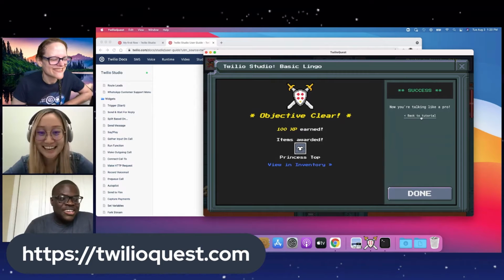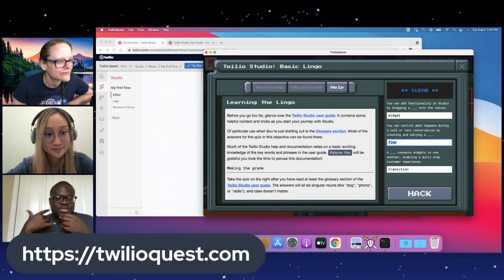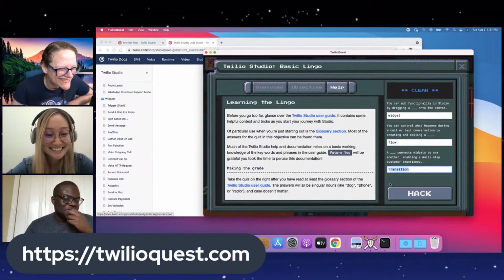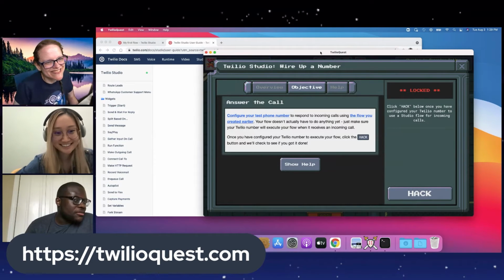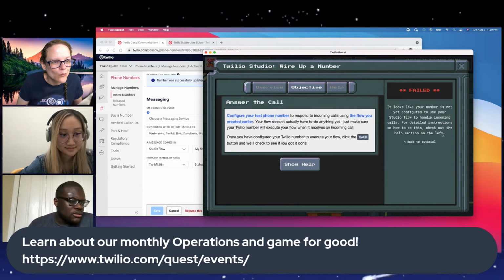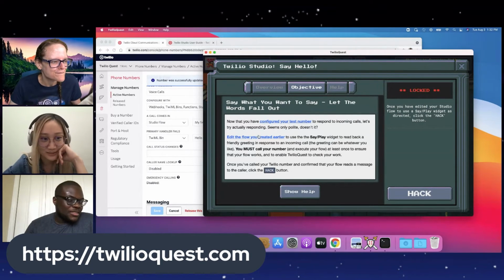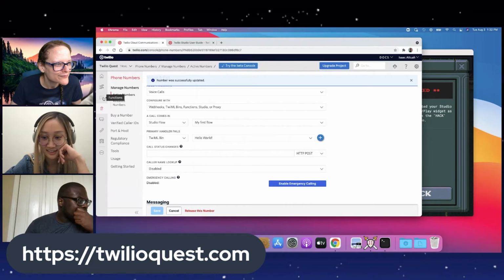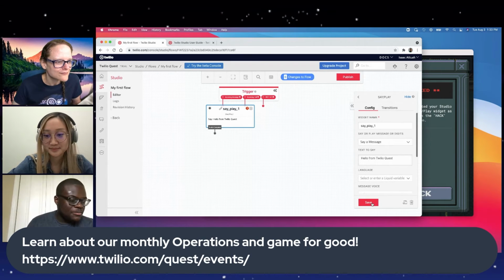Twilio Studio Flow Mission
Are you interested in developing custom TwilioQuest missions?

Twilio Intern Isaac Attuah walks you through Twilio Studio Flow, demonstrating how to make a workflow for your Twilio app.